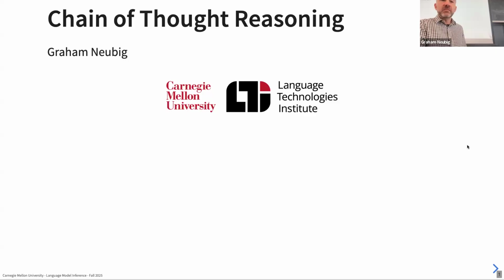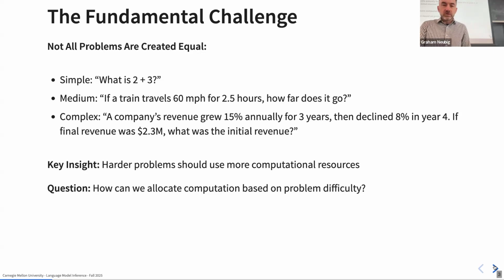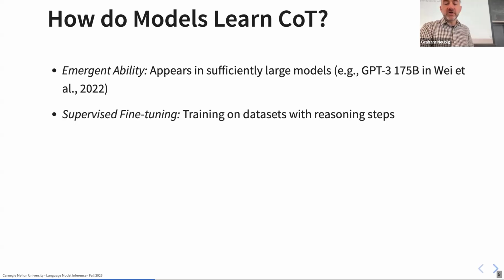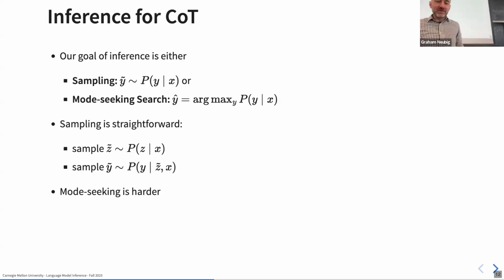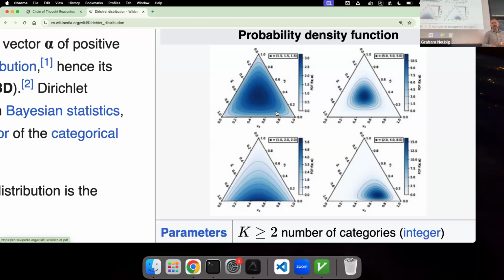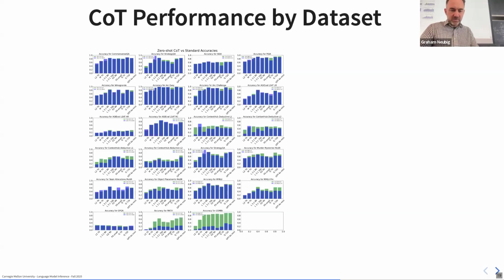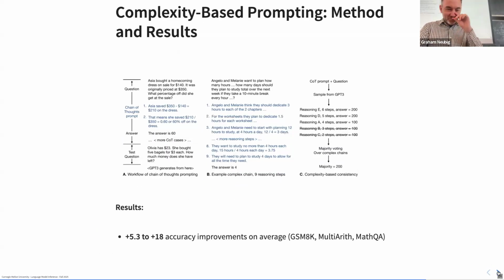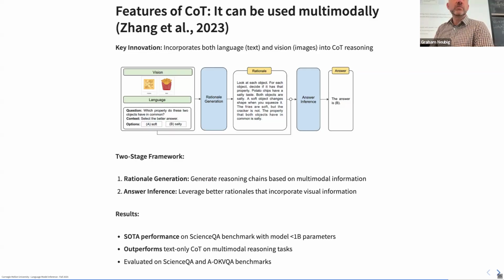CMU LLM Inference (7): Chain of Thought and Intermediate Steps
Chain of thought / scratchpad, intermediate steps
Why does chain of thought work?
Self-consistency and variants